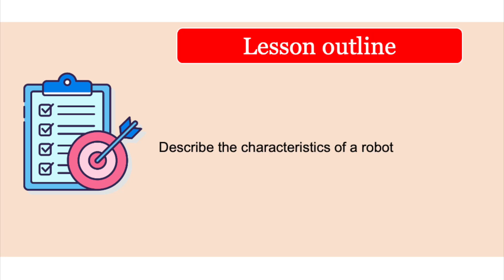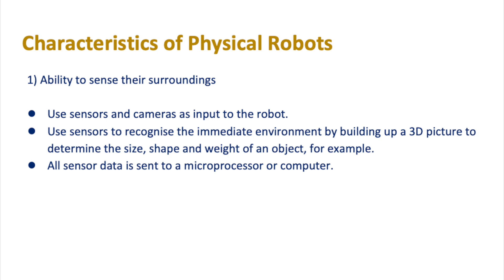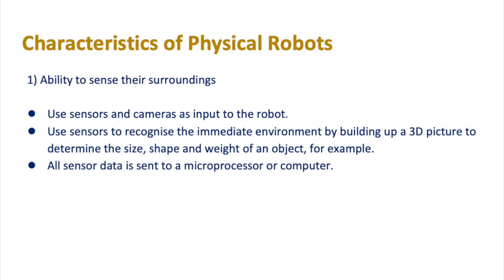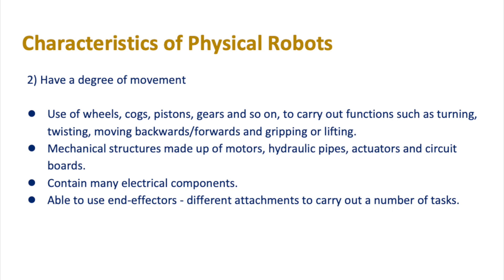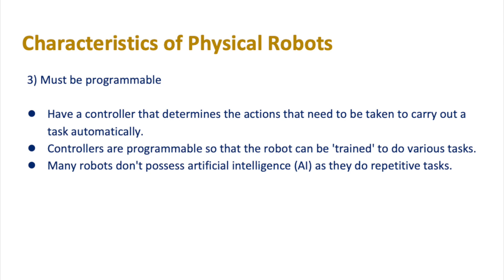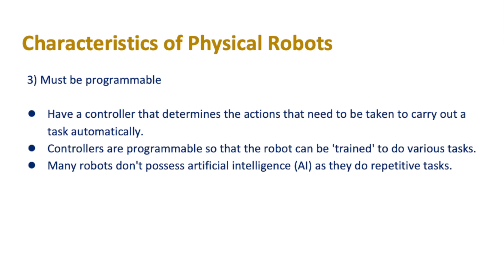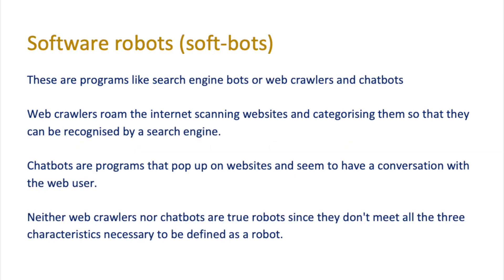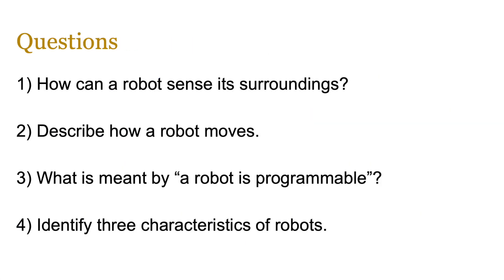Unit 6 - Characteristics of Robots - Lesson 4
This lesson is part of the IGCSE Computer Science Theory series and covers what is meant by the phrase characteristics of a robot along with the difference between physical robots (mechanical structure and electrical components) and soft bots (software base e.g. chatbots).